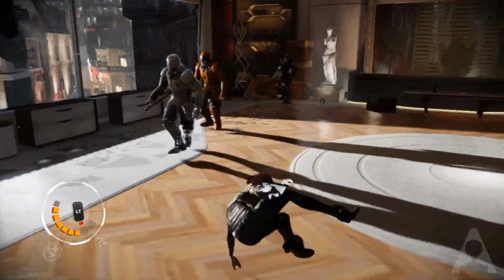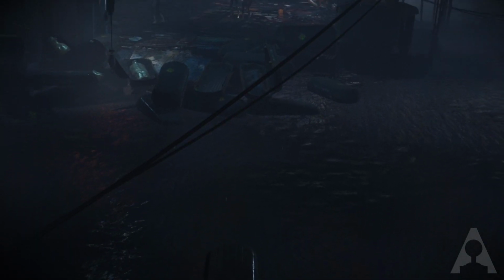Analog Reviews: Remember Me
Our Analog Review of Remember Me by Senior Editor Nathan.

Hey, this is Nathan with Analog Reviews and today we're having a look at Remember Me.

The game marks Dontnod entertainment's first release and is quite an ambitious title.

Set in the year 2084, the game takes place in Neo-Paris, a rebuilt futuristic version of Paris. In this dystopia, memories are a business which can be traded, stored and sold. The memories are managed by a device called the sensen which is installed in human beings. It also acts as your HUD for the game, displaying valuable information such as potential dangers and paths to take.

The first thing you'll notice in Remember Me is the fantastic art direction. The character models aren't anything special but the city of Neo-Paris looks amazing and there's quite a bit of variety between the areas. The game has you travelling through the slums, the rich district, a prison, tunnels, and other areas. Dontnod pays a lot of attention to detail as they've spent a lot of time on the environments as well as incorporating a wide variety of different colors. The backgrounds are great to look at and the lighting effects are also well done.

Overall, Remember Me features an original idea, an intriguing world that is great to look at but the linear exploration path, constant hand holding, and lack luster combat prevent the game from being truly great. It's still worth playing though if you're looking for an interesting narrative and something that doesn't conform to industry standards.